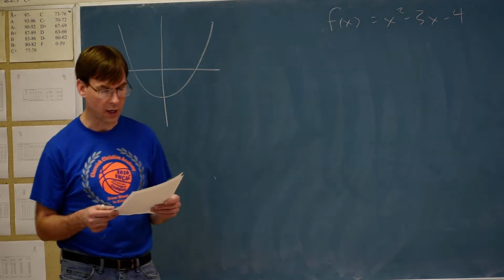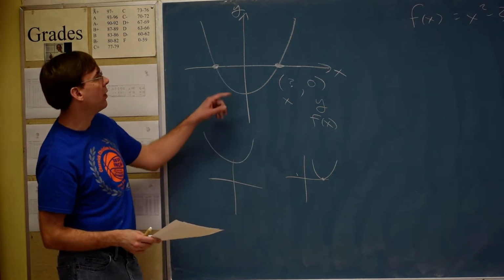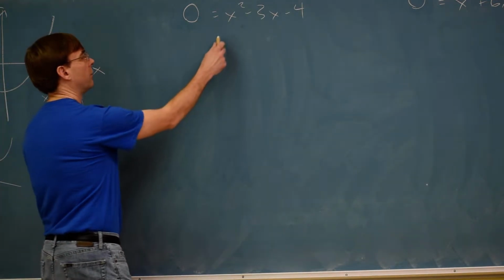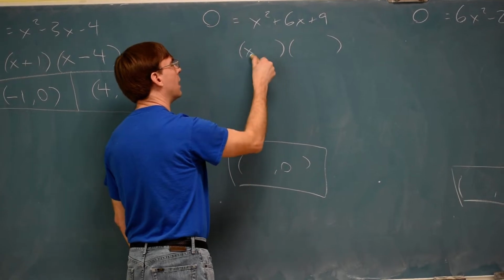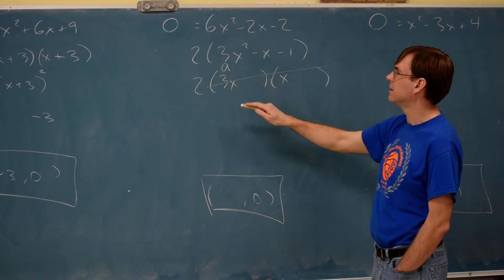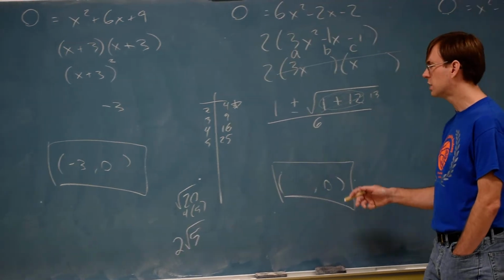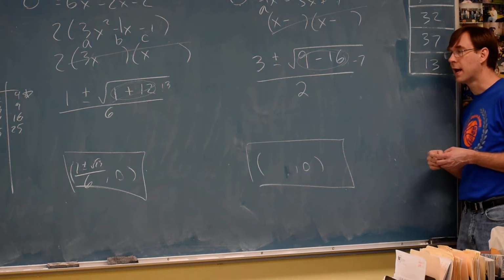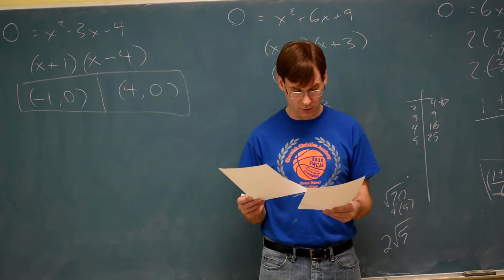Algebra_2 Video, 9.7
finding x-intercepts of parabolas